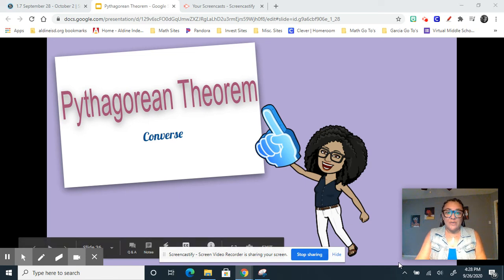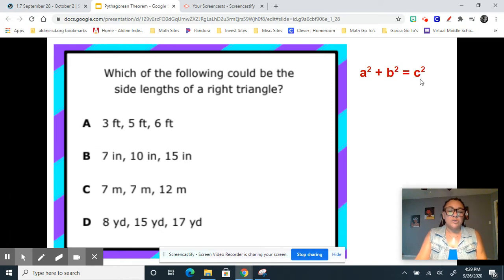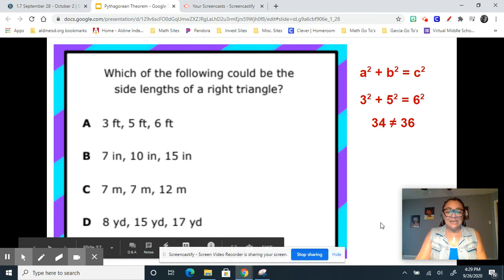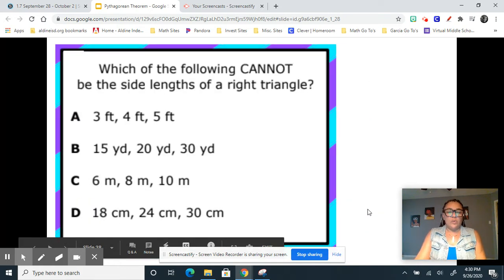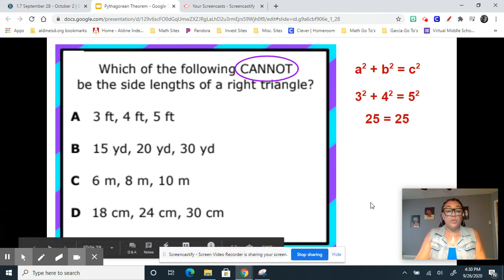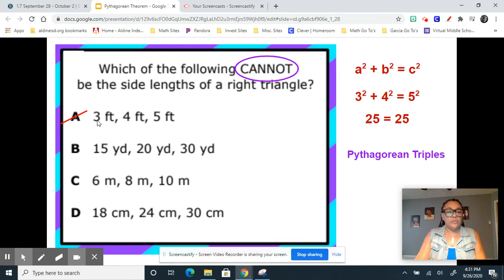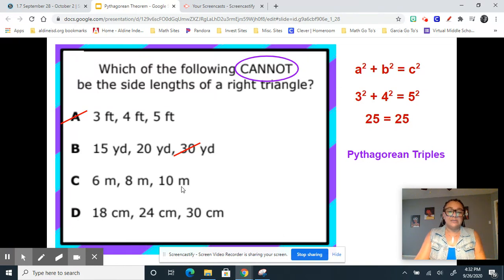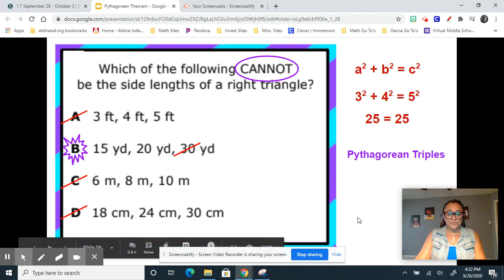Pythagorean Theorem Converse: Sep 26, 2020 4:33 PM